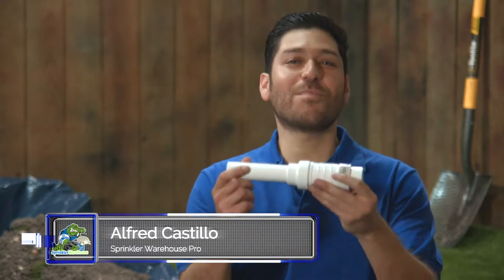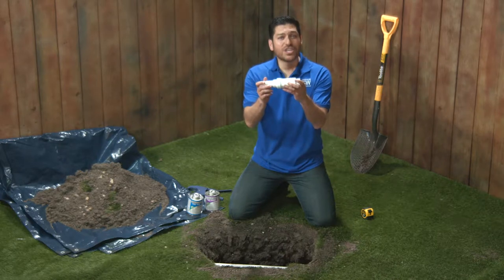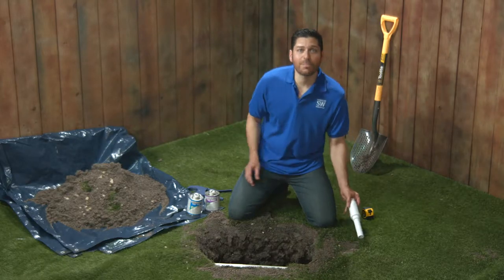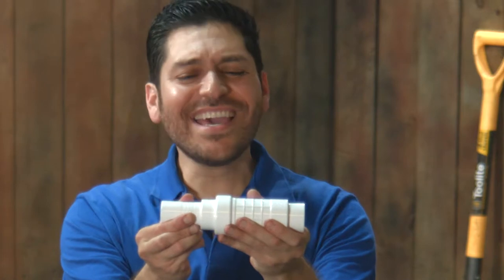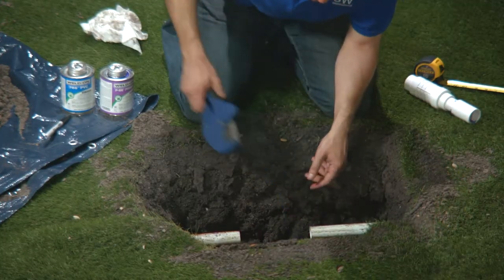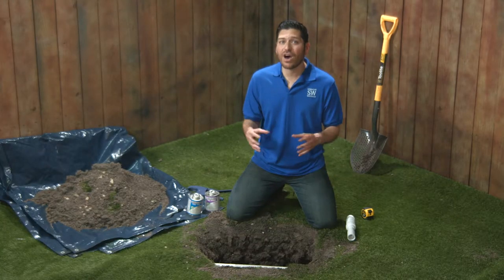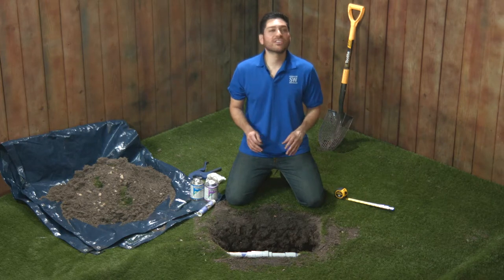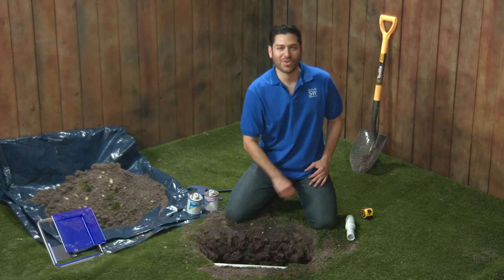QF-1000 Telescopic Repair Coupling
Sprinkler Warehouse Pro Alfred Castillo uses his quirky humor and good looks to explain how to use the QF-1000 Telescoping repair coupling to fix a broken sprinkler line.